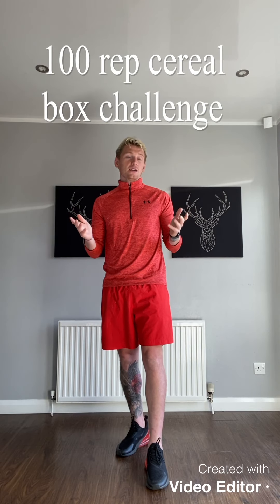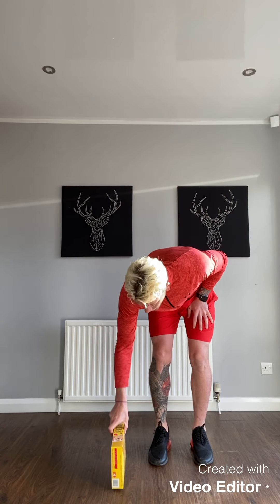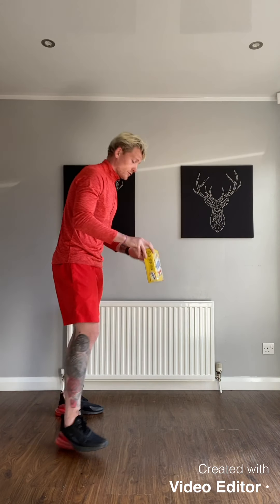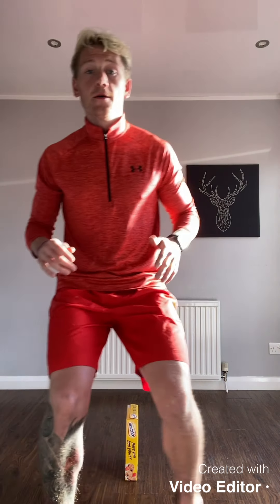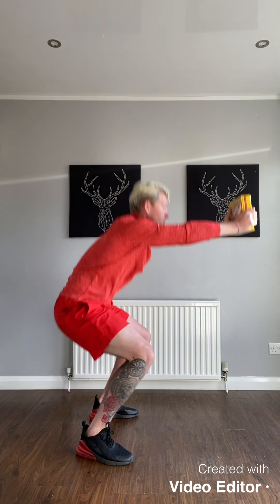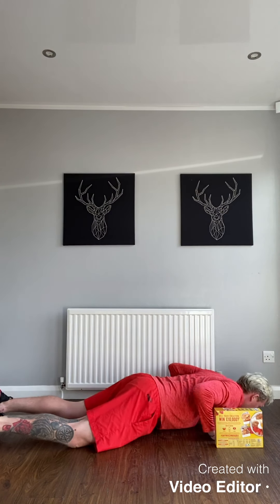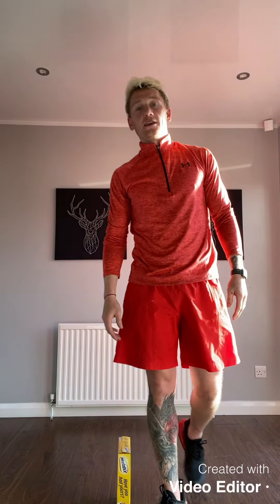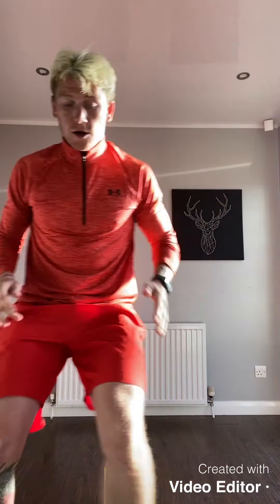Michael Doyle's Home Workout - Week 8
🏋️‍♀️🏋️ It's that time of the week again - Michael Doyle is back with another home workout...